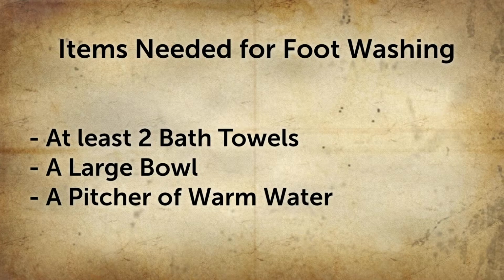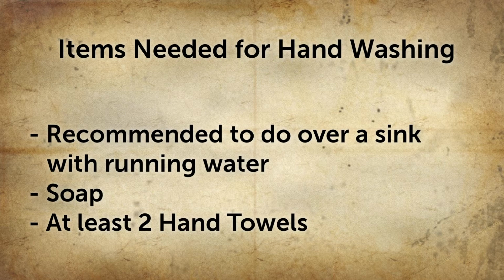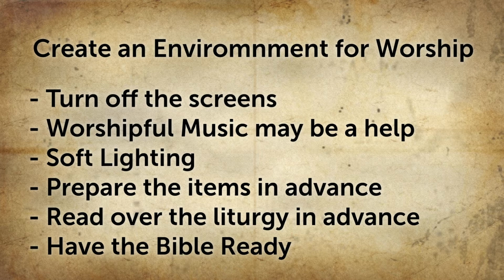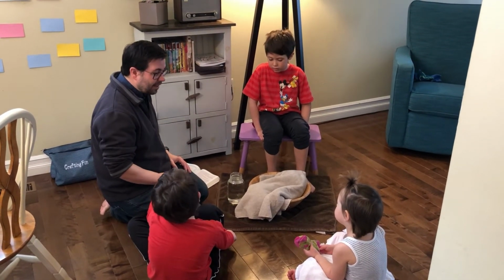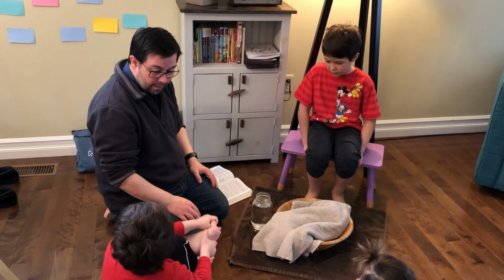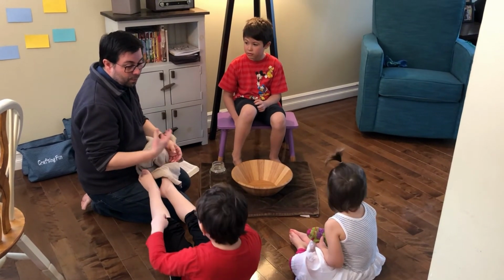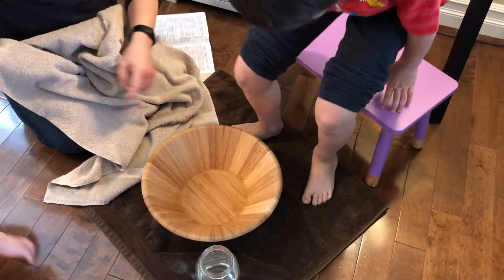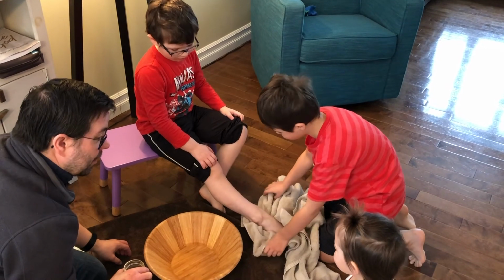Maundy Thursday (Foot Washing at Home)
The Rev. Paul Ranson leads an at-home foot washing that can be used by families and those on their own, this Maundy Thursday. Our thanks to his family for their participation.